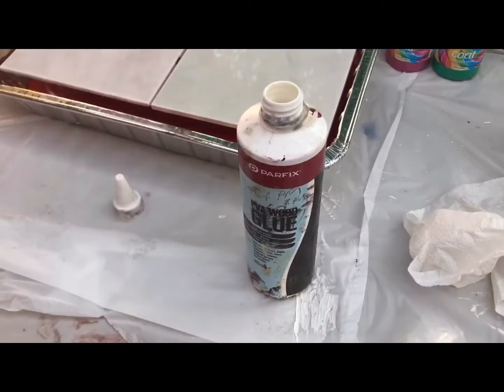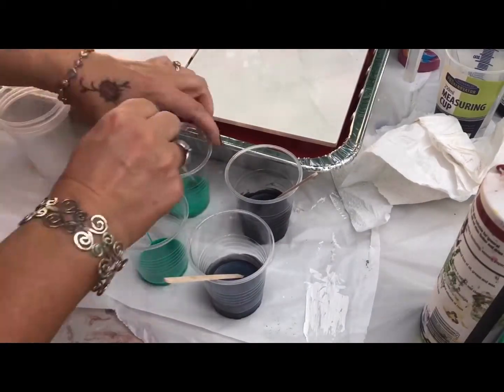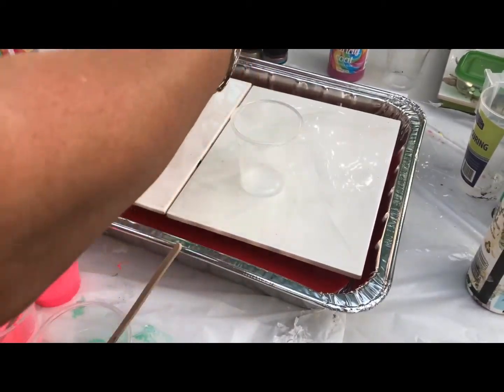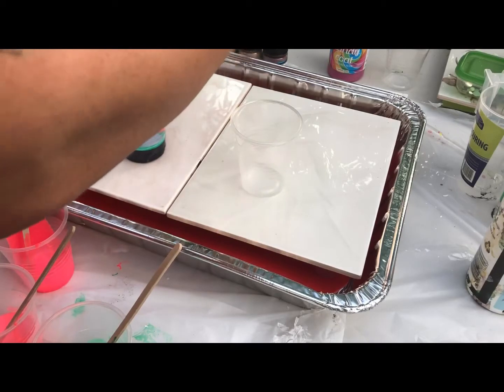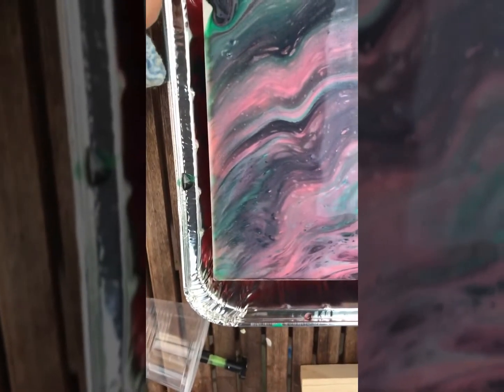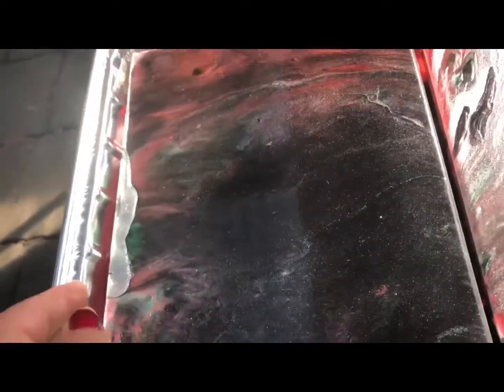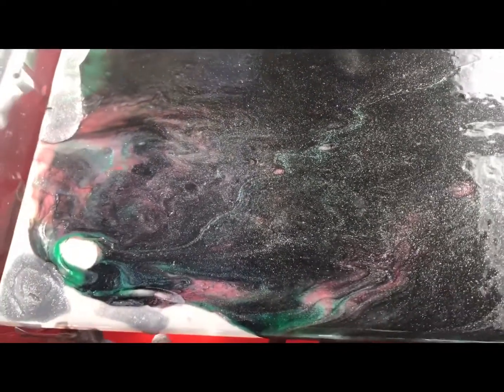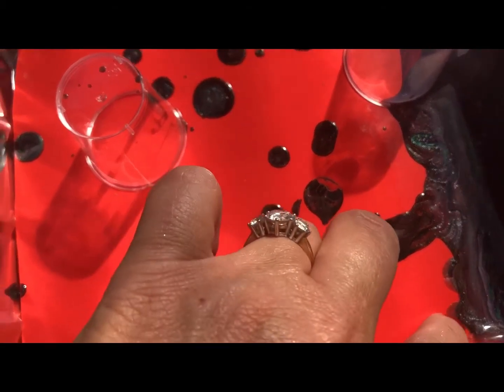#11: Candy Coat experiment: what happens when Floetrol and PVA is added? Cells and nice finishes 💖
Candy Coat experiment.

It’s a long video, however I needed to include everything to be thorough.

Candy Coat is an Australian made coloured no mix resin. It’s made by L’Essentiel. There’s a few Facebook groups now showing what Candy Coat can do, it’s early in its release so more and more will be out soon.

Go to 3 minute mark to miss mixing process.

And go to around the 16 minute mark for experiment outcomes narrative (where I chat to myself about what was discovered).

Notes for the experiment

Left tile features candy coat and a bit of water.

Right tile features Candy Coat mixed with floetrol and pva mix.

Ratios approximately 1 part candy Coat to one part floetrol/pva mix.

No silicone was used at all.

Torching was only to manage the tiny air bubbles.

Overall the experiment showed that Candy Coat looses its lustre and gloss when mixed with floetrol and pva.

The colours lost the depth and richeness.

And most important to note is that when mixing anything with Candy Coat, the non toxic aspect is canceled out.

I enjoyed the process and I’m sure you have questions, so pop them down and I will get to answering them.

And please give this a thumbs up 👍